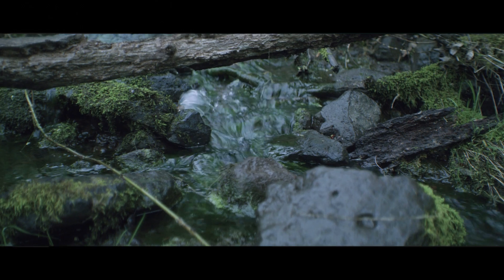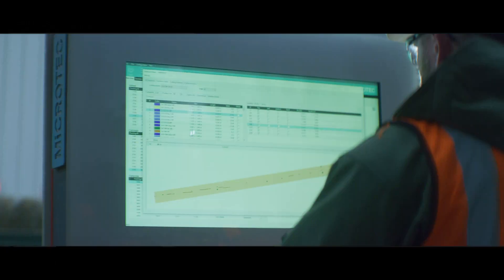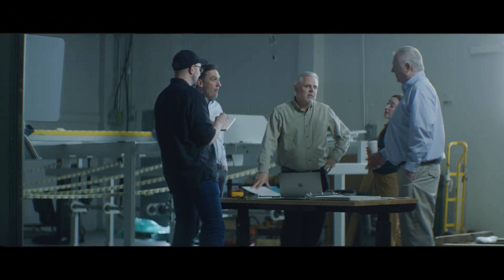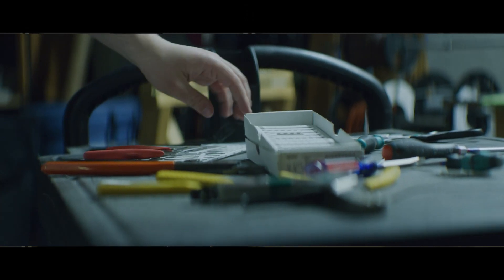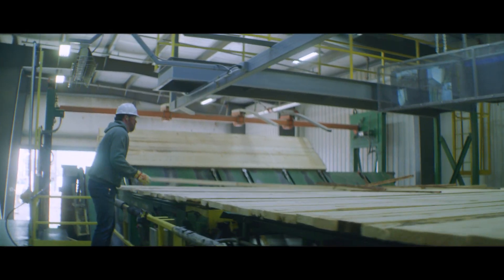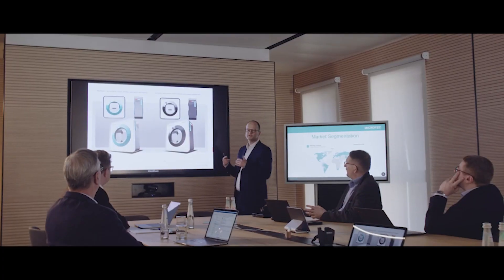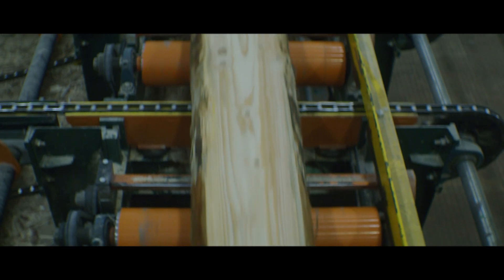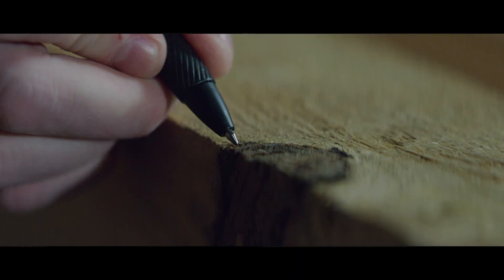Lucidyne becomes MiCROTEC Corvallis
Final of MiCROTEC's global branding strategy: Lucidyne becomes MiCROTEC Corvallis
A win-win situation for customers in North America, Down Under, and Europe

Two years ago, in the middle of the pandemic, MiCROTEC acquired the American market leader & pioneer in the field of AI-based scanner solutions LUCIDYNE. Exactly one year after the rebrandings of Finscan as MiCROTEC Espoo and Woodeye as MiCROTEC Linköping in Europe, which have taken place in the meantime, now the brand integration in America and Canada follows. The worldwide one brand strategy of MiCROTEC as the world-leading wood scanning solutions is entering its final phase. As of today, Lucidyne is MiCROTEC Corvallis. SPRINGER-MiCROTEC in Vancouver becomes MiCROTEC Vancouver and is one team together with Corvallis. MiCROTEC Corvallis is the MiCROTEC hub for the North American market as well as Australia and New Zealand. This integration means significant improvements for all MiCROTEC customers - worldwide.